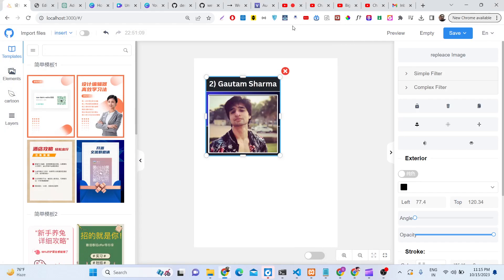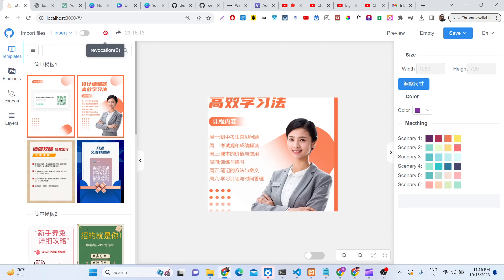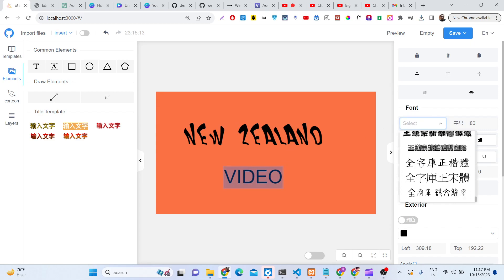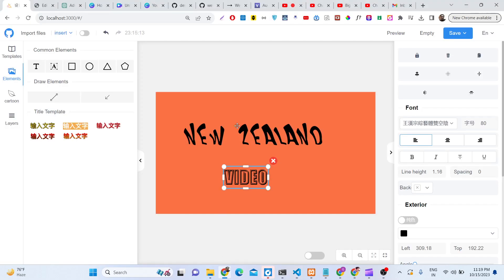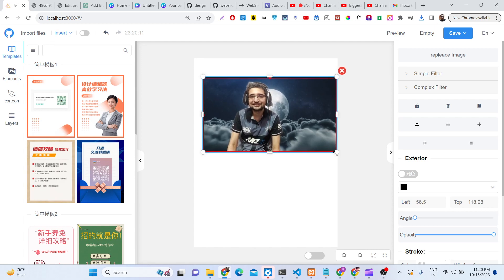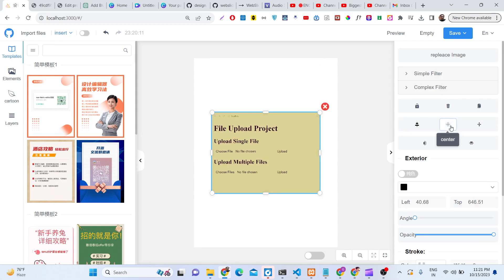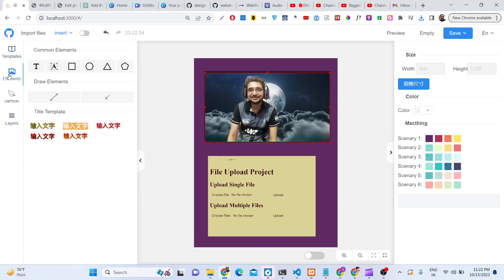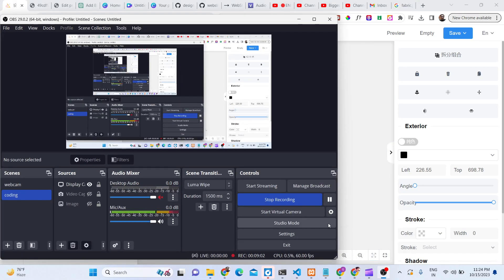Build a Vue.js Canva Clone Image & Graphics Editor Using Fabric.js & Canvas in Browser